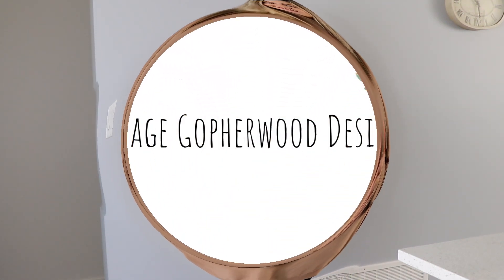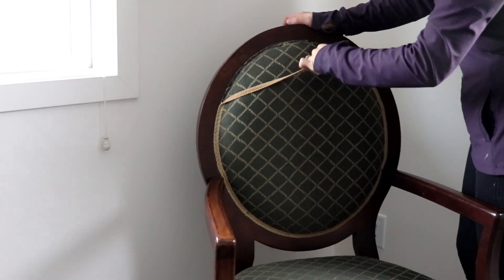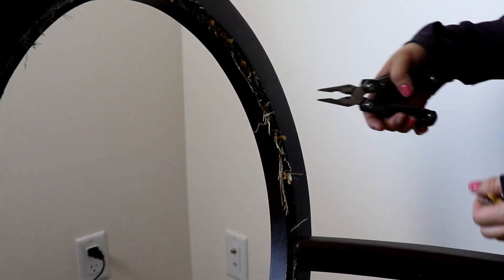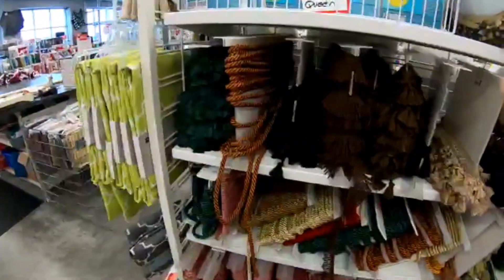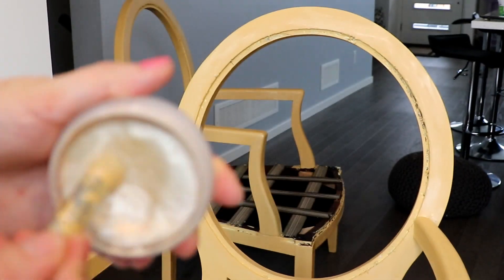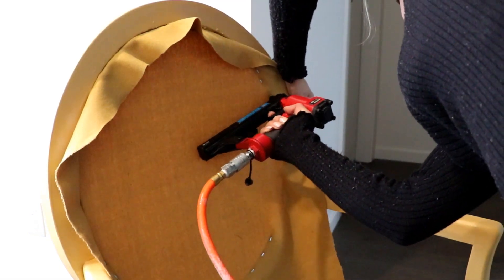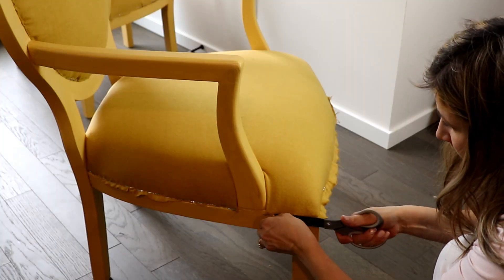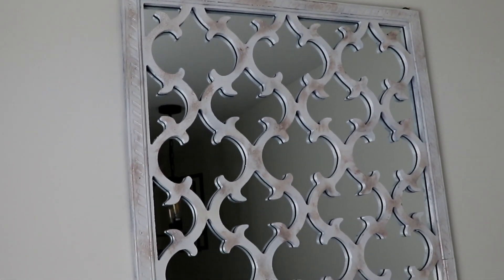How To Reupholster Accent Chairs ~ Upholstery On BUDGET ~ No Sew Upholstery!!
Excited how these two accent chairs turned out. Hard to believe but I spent under $30 to reupholster them.

Air Compressor

Arrow FastenerPT50 Pneumatic Staple Gun

T50 Staples:
5000 pack
1250 pack

You've seen me spray painting the wall wooden frame. I am wearing a safety respirator. Below is the links for the mask I use:

3M™ Half Facepiece Reusable Respirator, 6200, medium
3M Particulate Filter 2097

What equipment I use to make content for this channel:

Canon EOS Rebel t7i Camera EF-S 18-135 Lens Kit

GoPro HERo7 Black

Blue Microphone Snowball iCE

Camera Microphone Comica CVM-V30 PRO

Wireless Microphone for Outdoor FIFINE

Professional Studio Lights MOUNTDOG

Welcome to my Etsy Shop

reupholsteringonbudget accentchairsupholstery nosewupholstery hotelchairs under$30upholstery